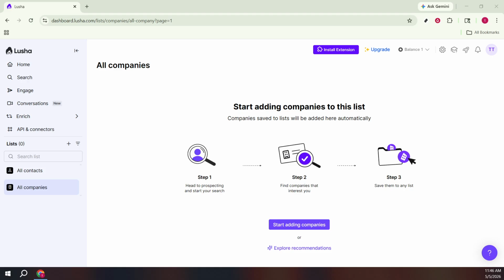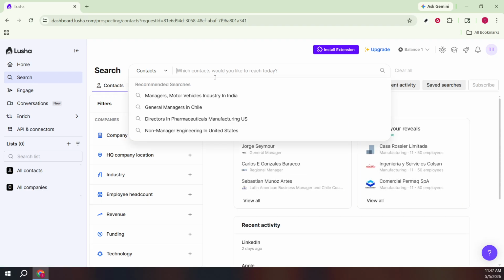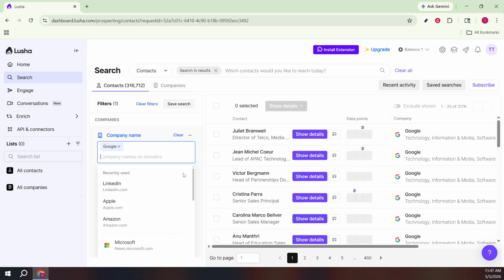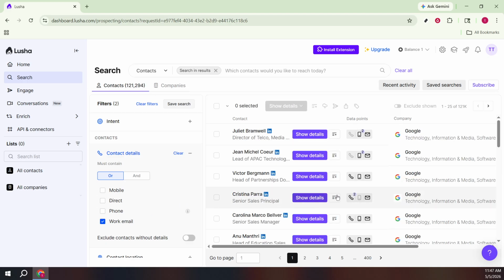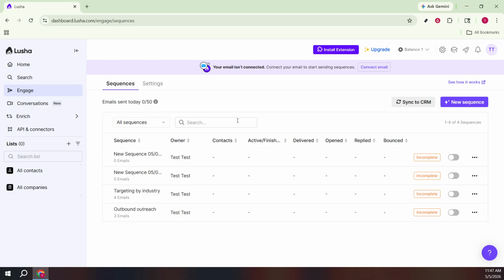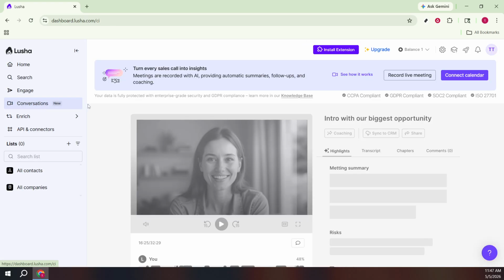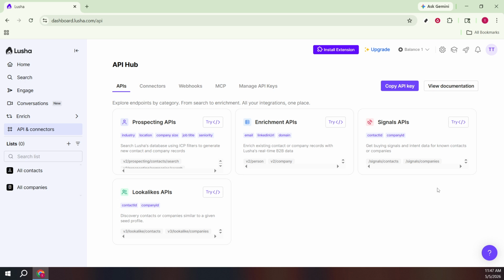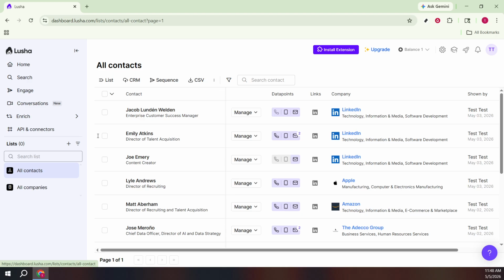How To Use Lusha [2026 Guide]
How To Use Lusha

In today's video, we cover How To Use Lusha,Lusha tutorial for beginners,how to use Lusha extension,Lusha lead generation guide,Lusha sales intelligence tool,find B2B contacts with Lusha,Lusha Chrome extension tutorial,how to get business leads Lusha,Lusha account setup guide,Lusha prospecting tutorial,how to search contacts in Lusha,B2B sales tool tutorial,Lusha CRM integration guide,Lusha platform walkthrough,lead generation software tutorial